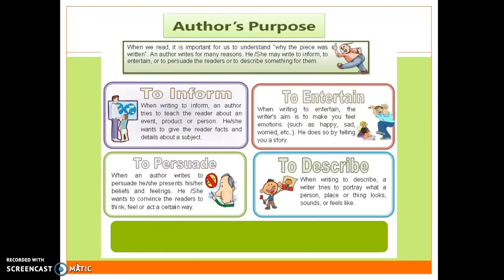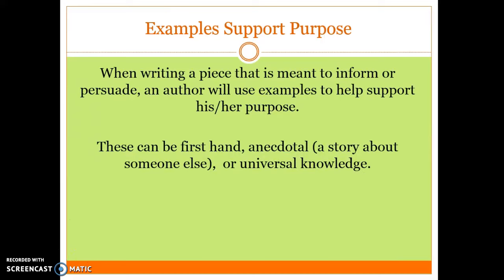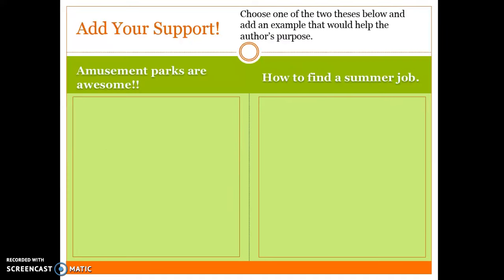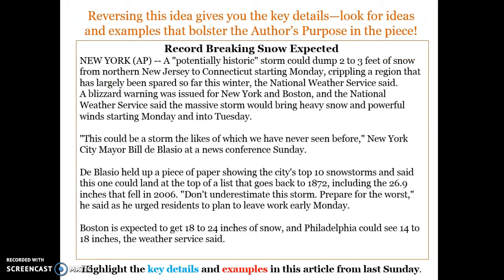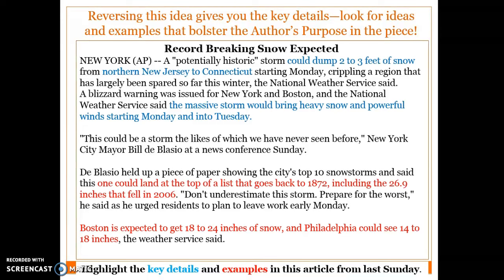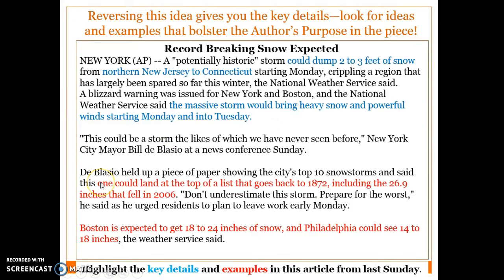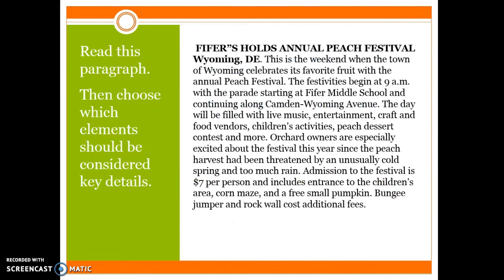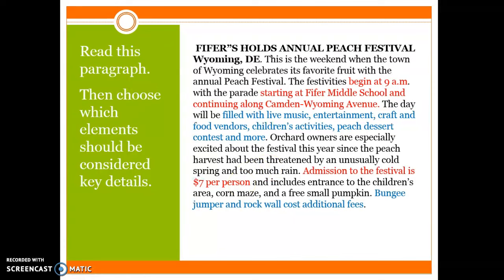Examples and Key Details